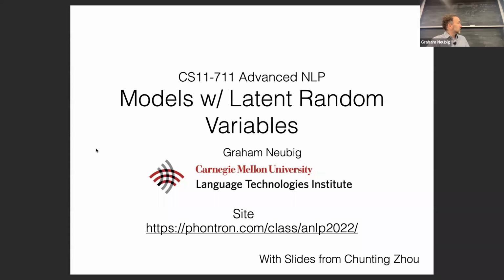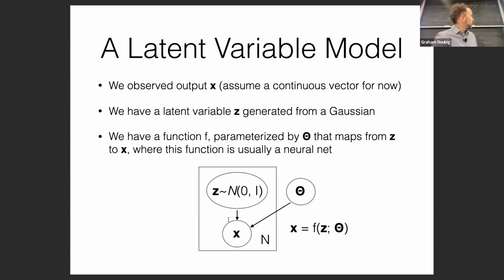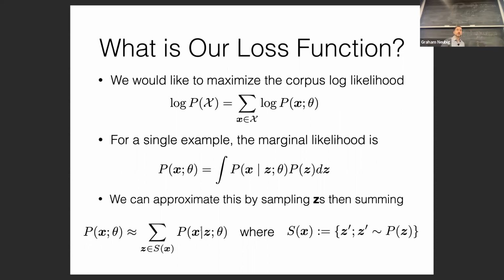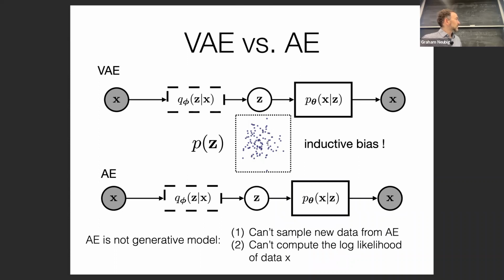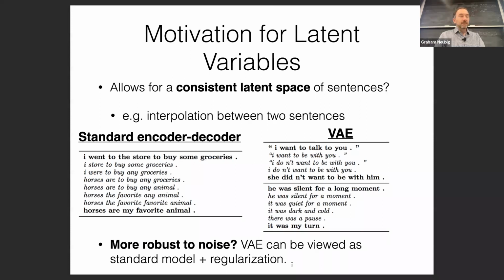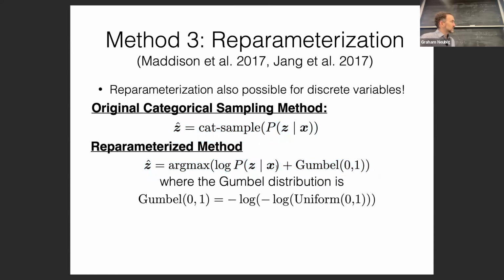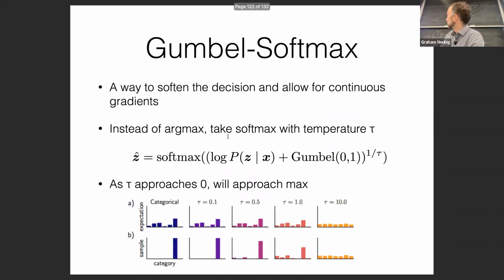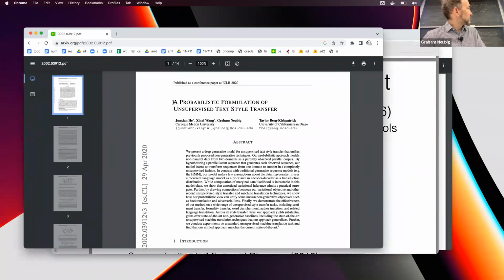CMU Advanced NLP 2022 (23): Latent Variable Models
* Generative vs. Discriminative, Deterministic vs. Random Variables
* Variational Autoencoders
* Handling Discrete Latent Variables
* Examples of Variational Autoencoders in NLP
* Learning Features vs. Learning Structure